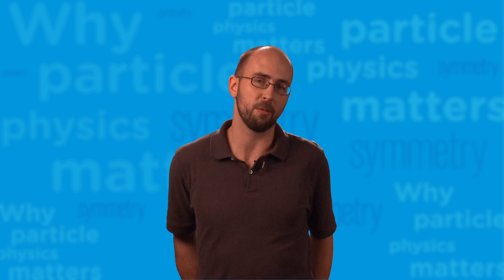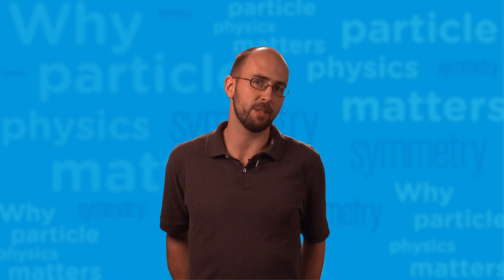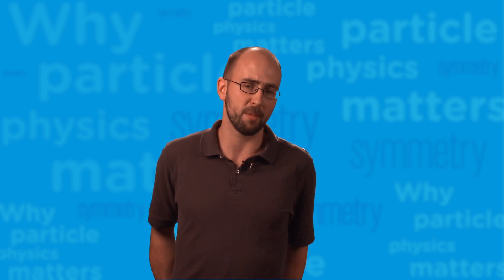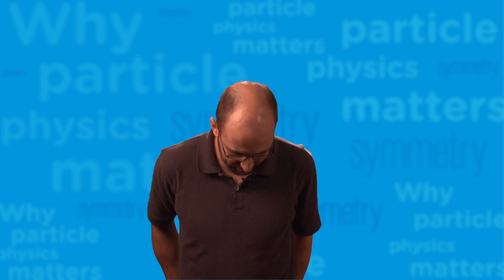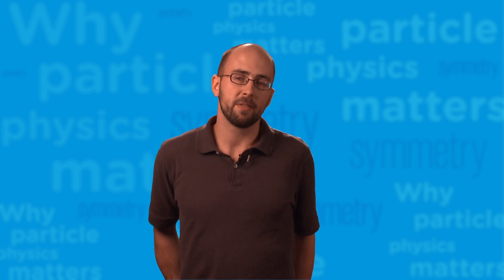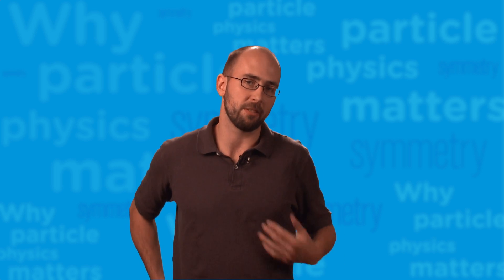Why Particle Physics Matters: Hugh Lippincott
Particle physicists dedicate their lives to understanding the fundamental
nature of energy, matter, space and time. Why do they do it? Symmetry
magazine asked some of them to explain: Why does particle physics matter?